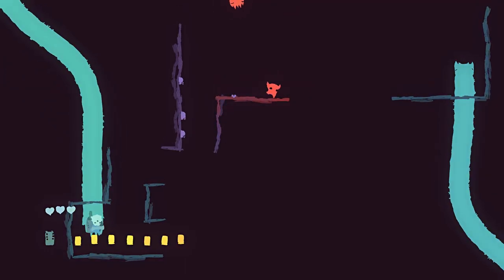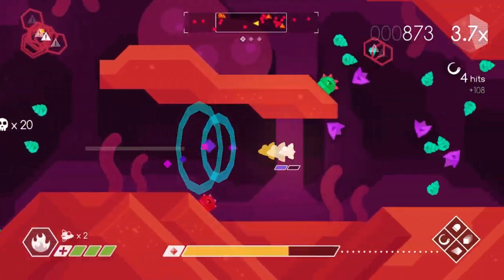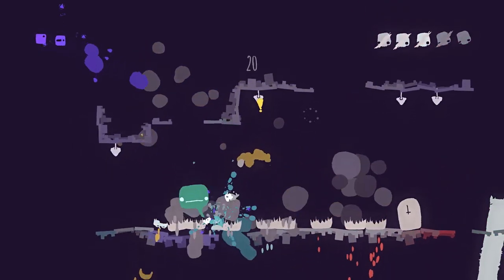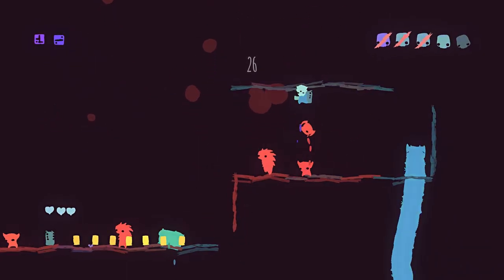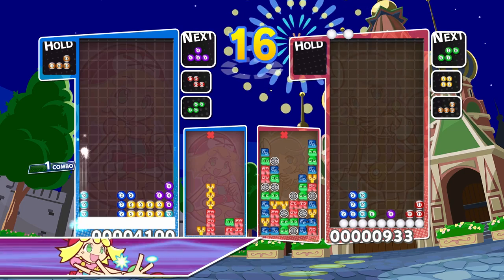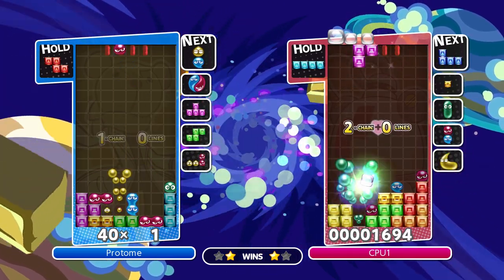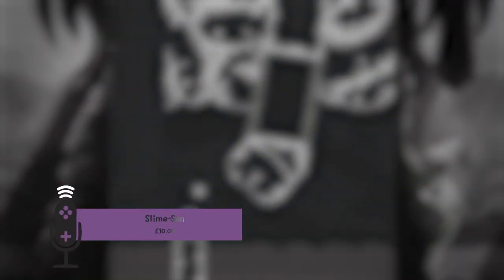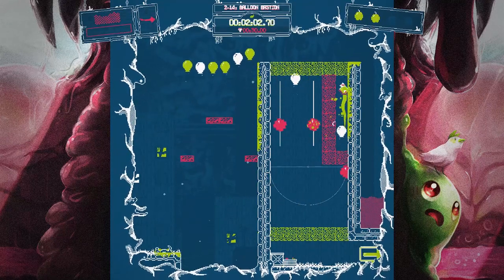Four Switch Games You Might Have Missed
Mainly made this video as a way to learn a bit of video editing, going forward we'd like to do more stuff with this channel so one of us learning to cut together videos is a handy thing!

As a result, all feedback is welcome :)

Games talked about;
0:29 - Graceful Explosion Machine
4:00 - Gonner
8:18 - Puyo Puyo Tetris
16:19 - Slime-San

And most importantly the podcast in which you can hear us ranting at each other about games (almost) every week